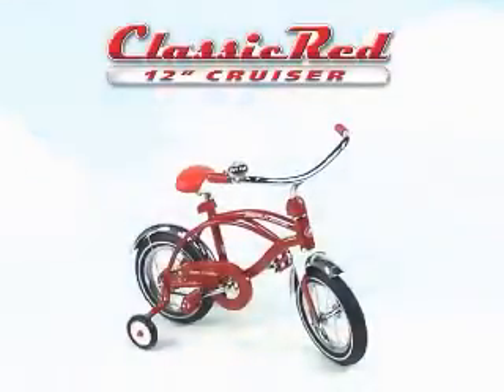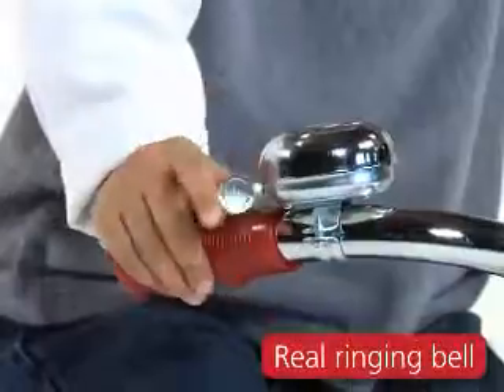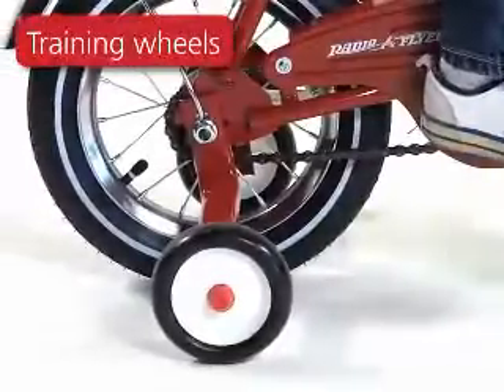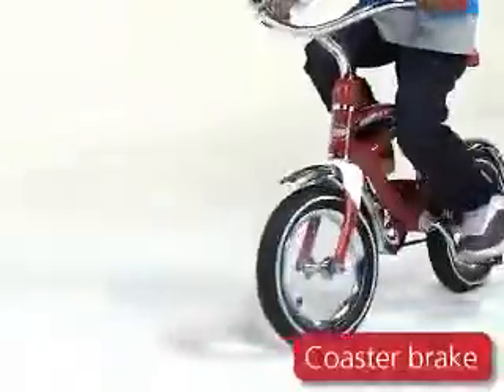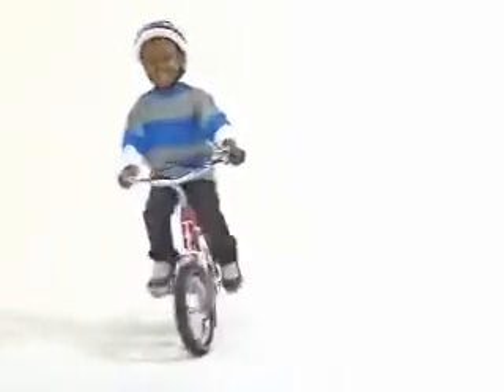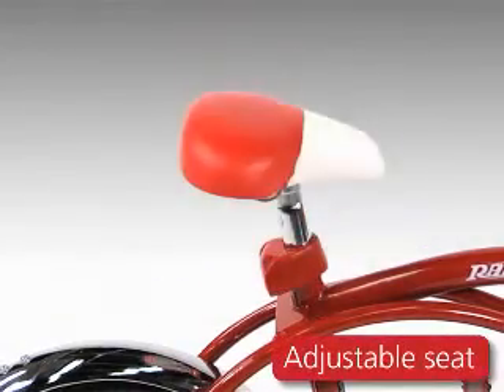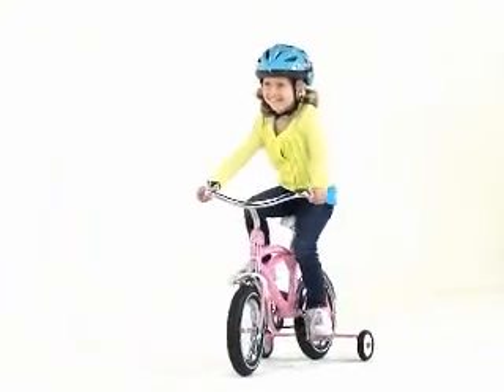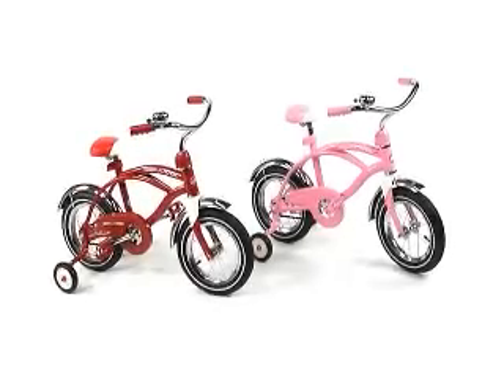Xe đạp trẻ em Radio Flyer RFR37 (Mỹ) - KidsPlaza.vn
Radio Flyer RFR37 mẫu xe đạp đươc ưu chuộng tại Mỹ. Với chất lượng vượt trội cũng như độ bền cao